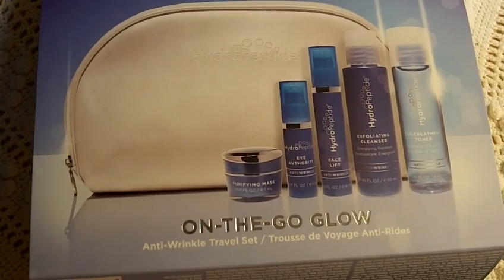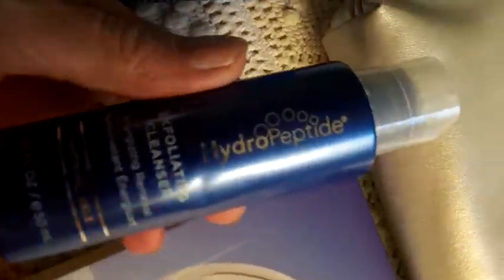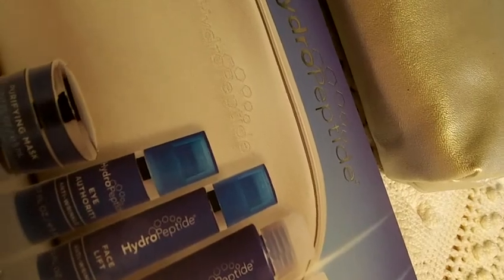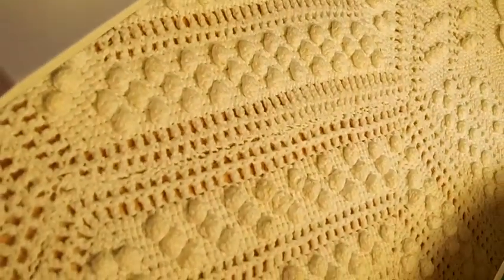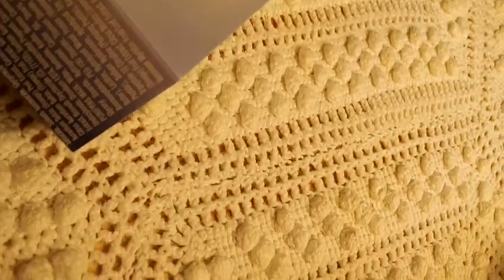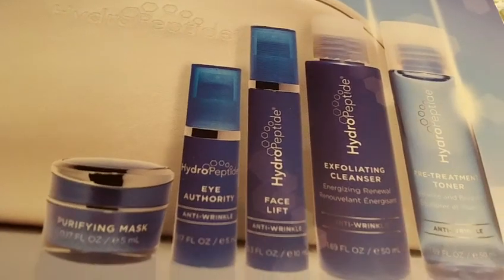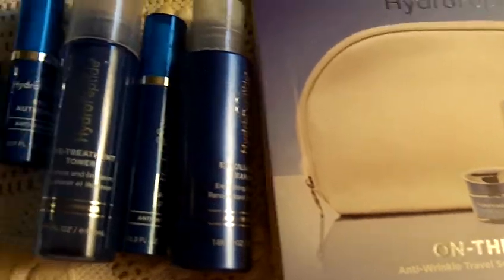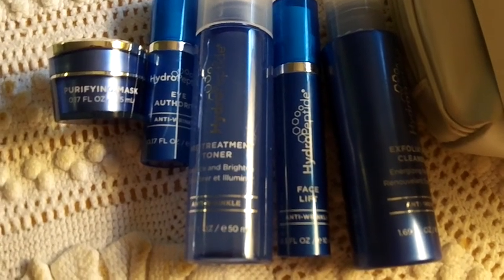On the Go Glow travel set review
this is a fantastic travel set that has everything you need to keep you skin looking great